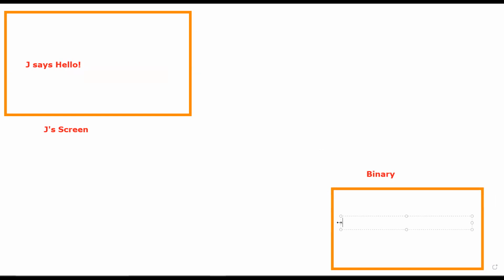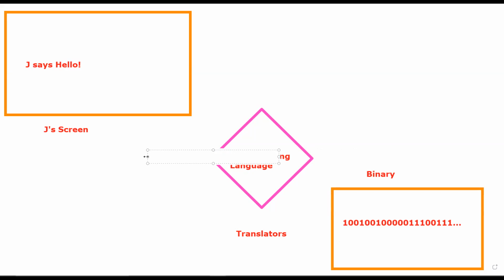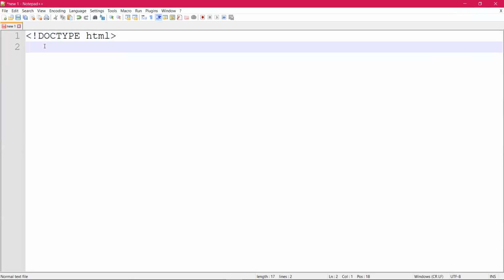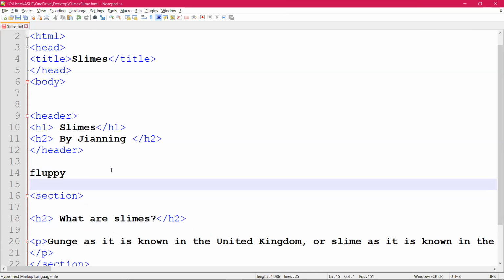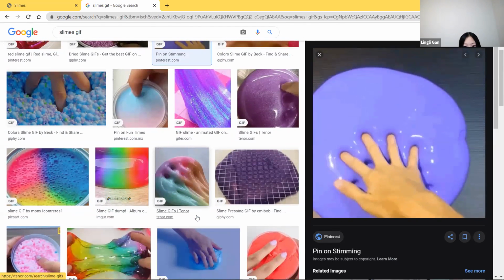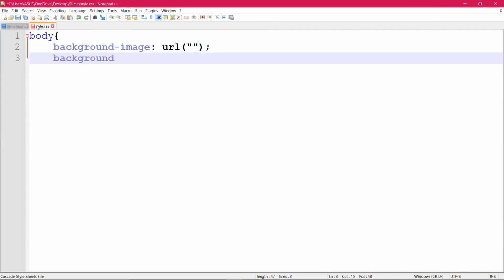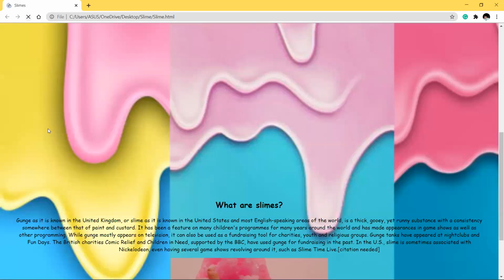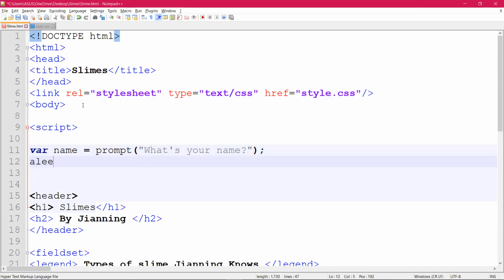Web Development class